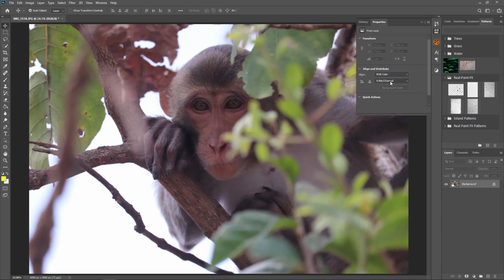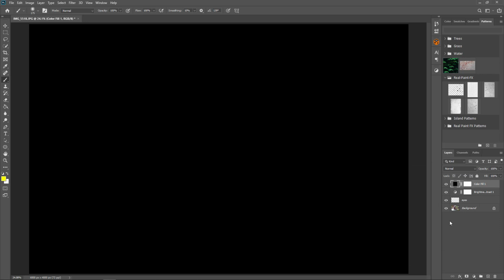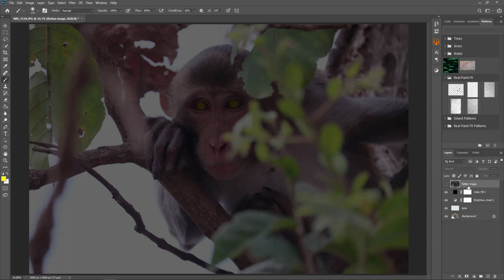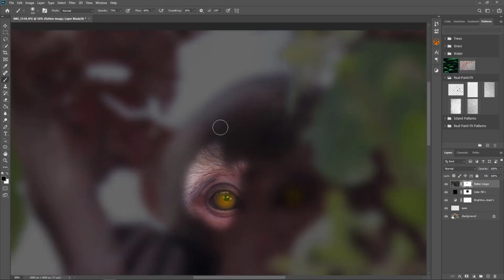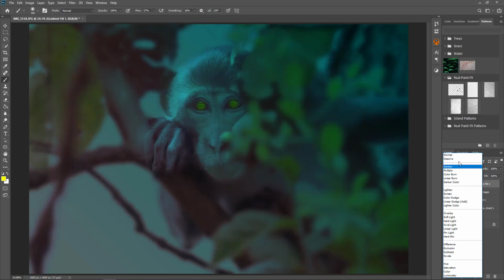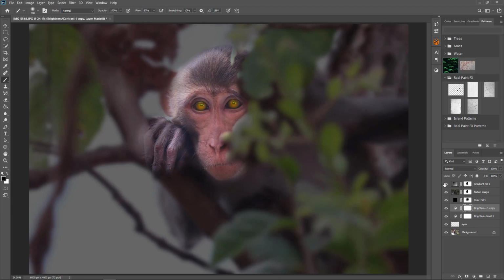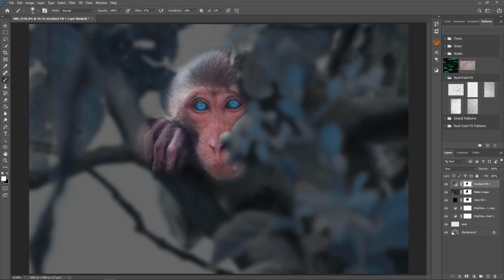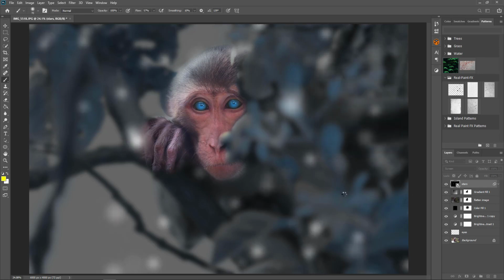Change temperature of an Image in Photoshop | Bhavaniprasad Karrotu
In this video i have detaily explained how to convert temperature in photoshop.